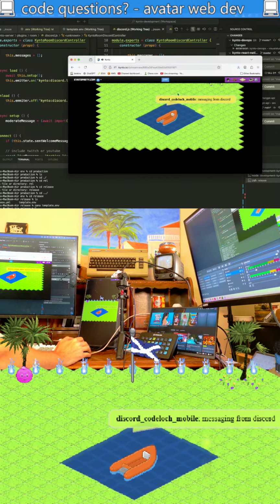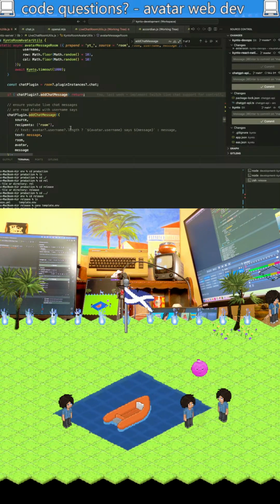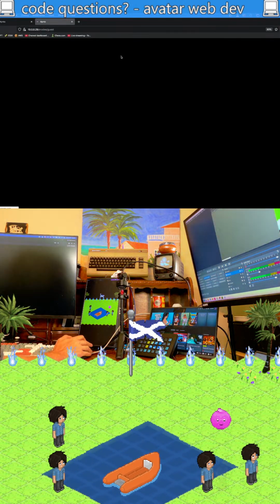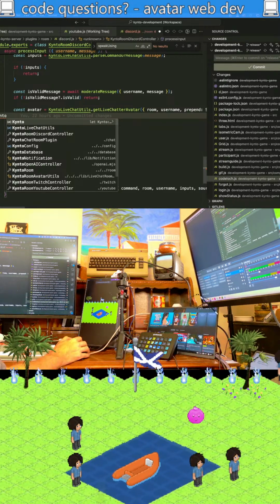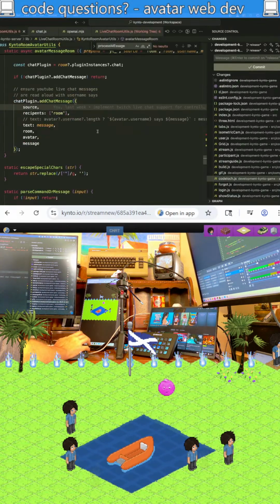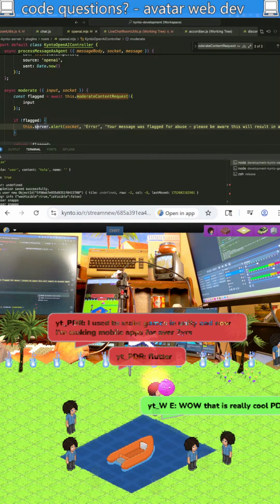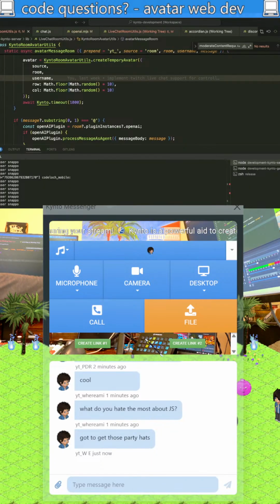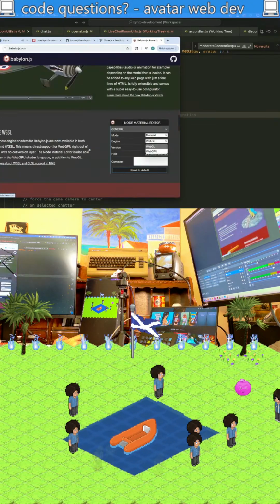Live Web Dev Avatar Chat - Live Coding Stream Tools: webrtc, react, nodejs, canvas, javascript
Tonight paradox helped inspire the @translate command connecting people from different platforms and even different languages into one unified stream. What a warm exp!